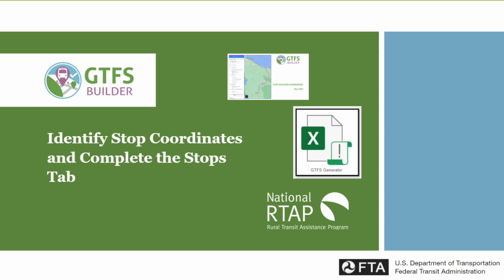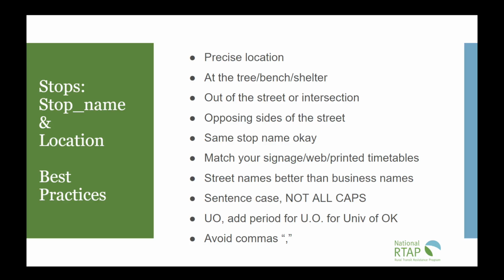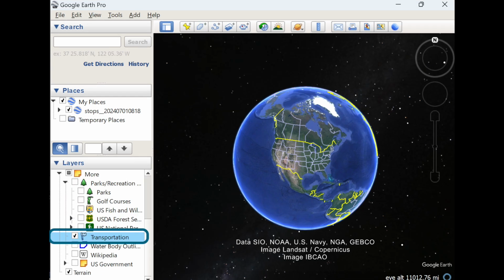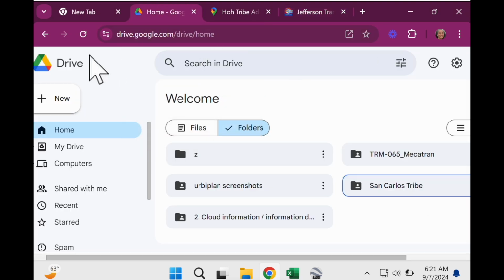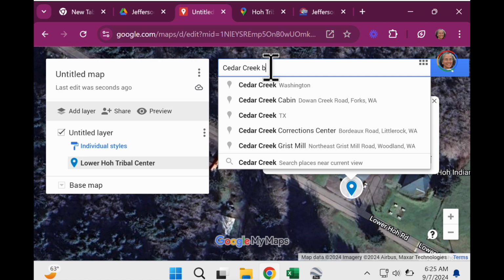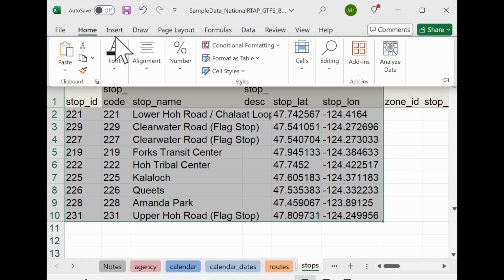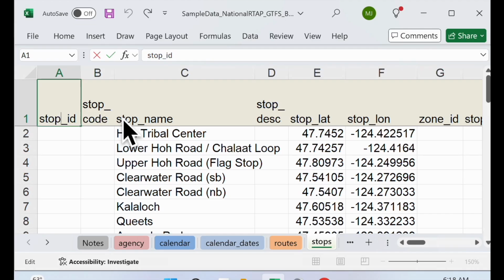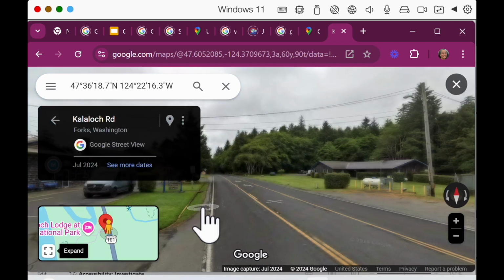National RTAP Video: Identify Bus Stop Coordinates and Complete the Stops Tab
This National RTAP GTFS Builder video, Identify Bus Stop Coordinates and Complete the Stops Tab demonstrates how bus stop coordinates are mapped or visualized using Google’s MyMaps and Google Earth Pro. We encourage you to see if bus stop locations are available from other databases before creating the bus stop coordinates for your service area. Once the stops are identified, the video shows how bus stop data is entered into the stops tab. This video supports Sections 7 and 8 of the GTFS Builder Guidebook.